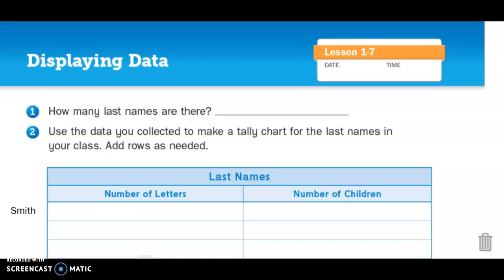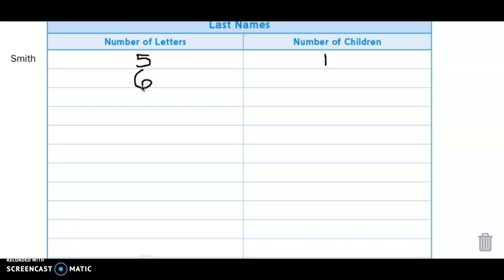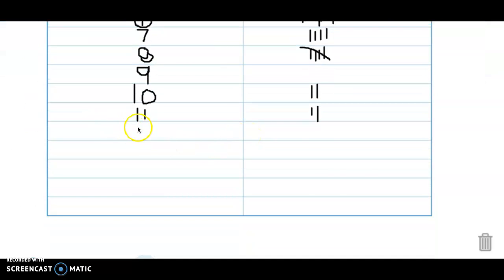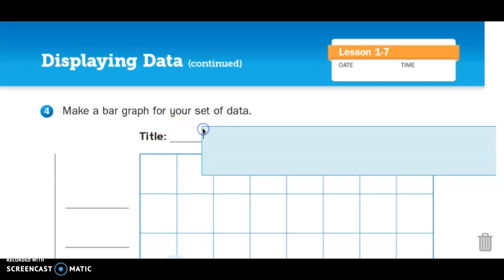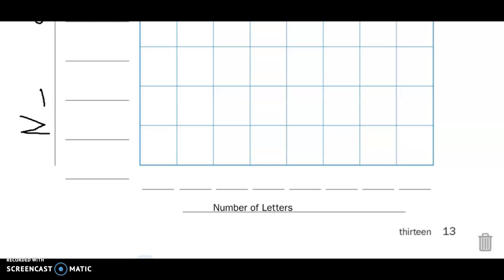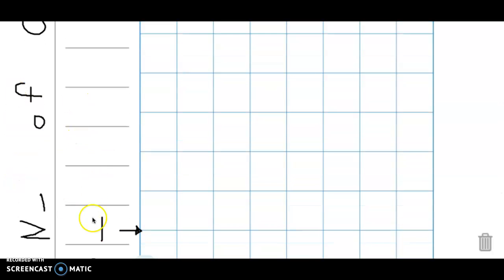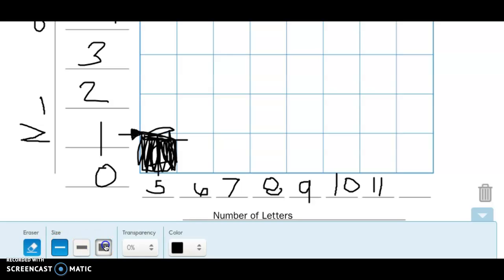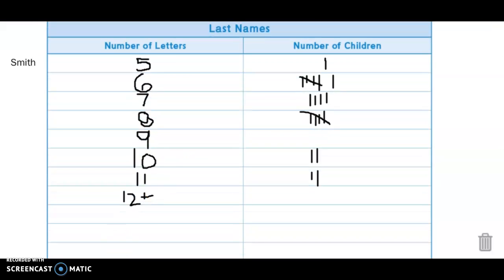1-7 Math Journal